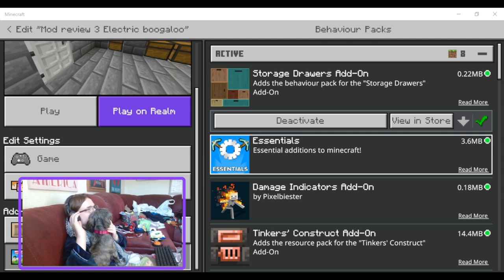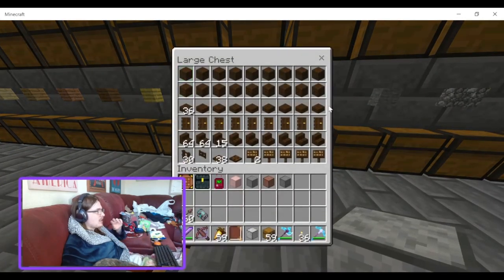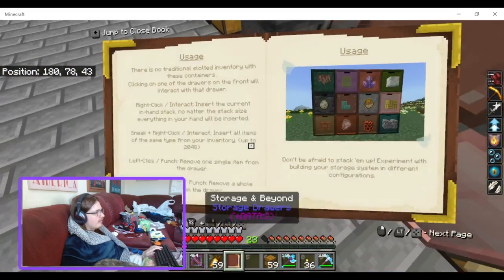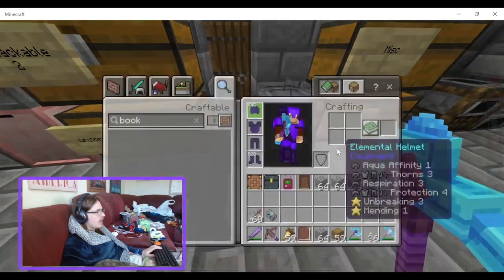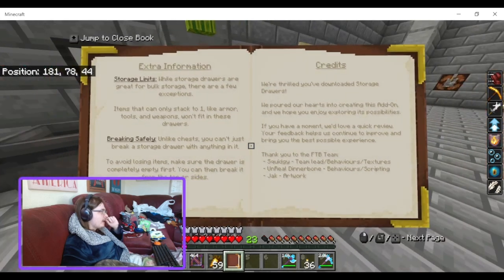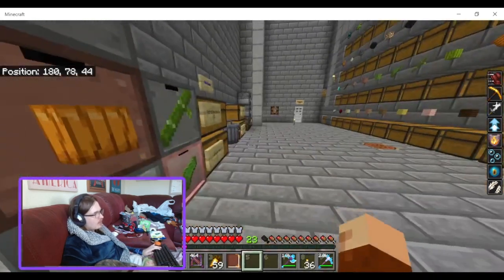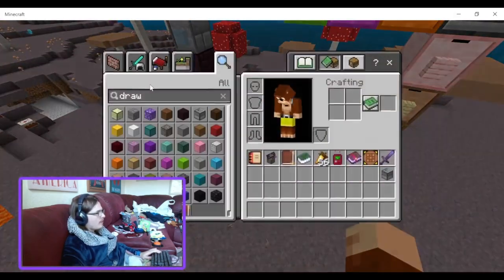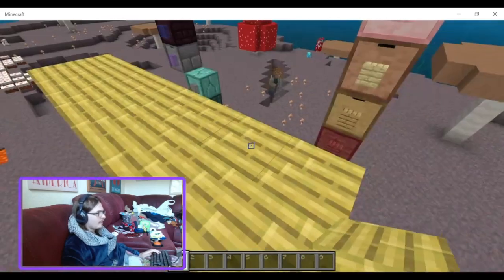Minecraft Bedrock addon mod review Storage Draws